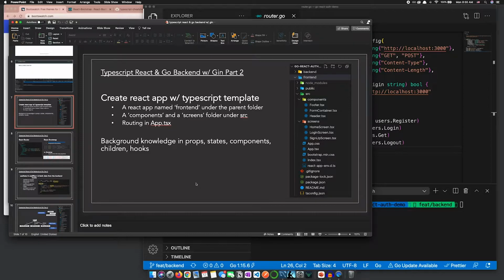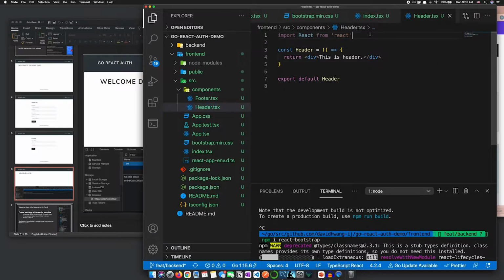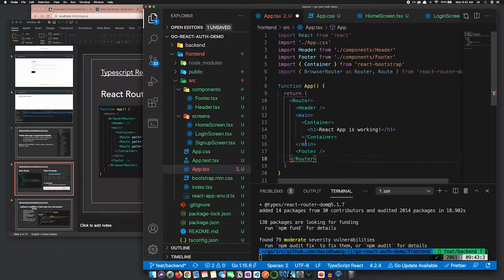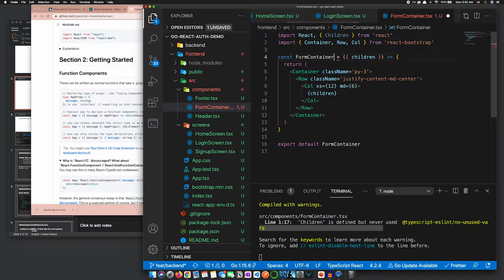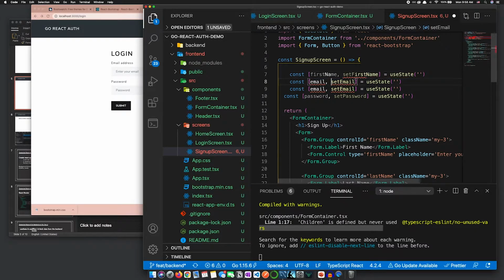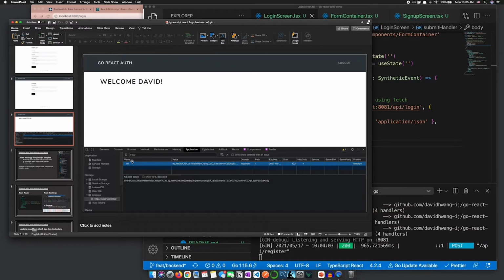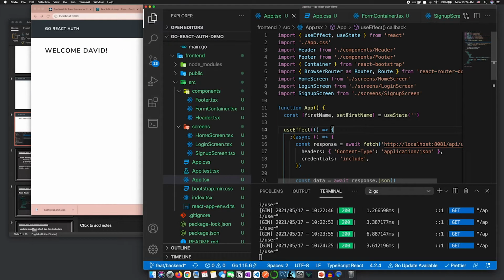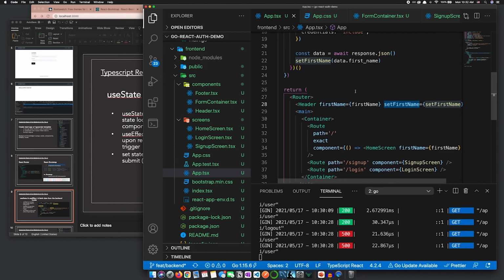JWT Authentication - Part 2: React Typescript Authentication Page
Timestamp is available in the comment section below!

In this video, I go over how we can build the frontend portion of a simple authentication app. We are using React Bootstrap and a Bootstrap theme for the application. Routes are configured with React Router and a little bit of type checking is done with the Props interface.